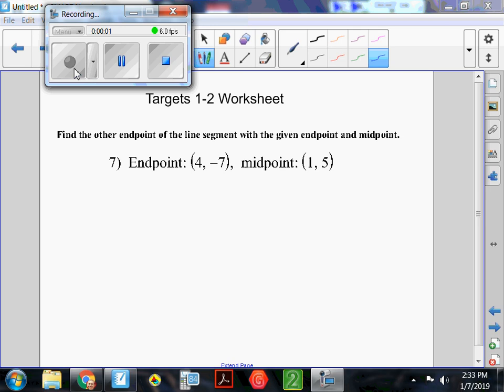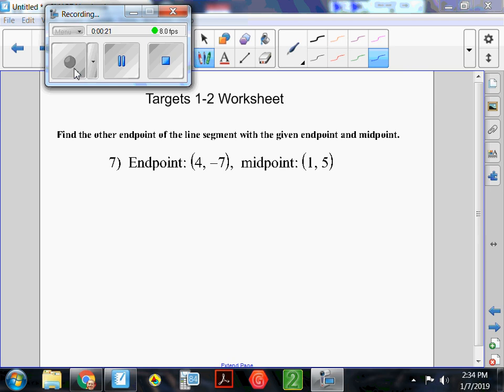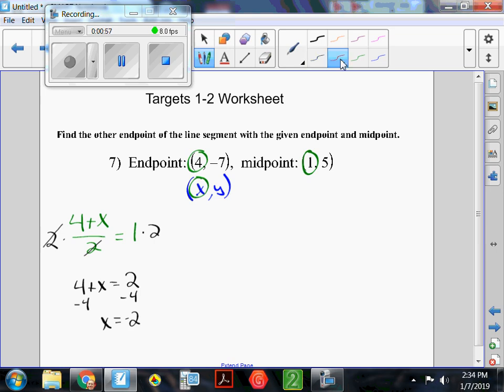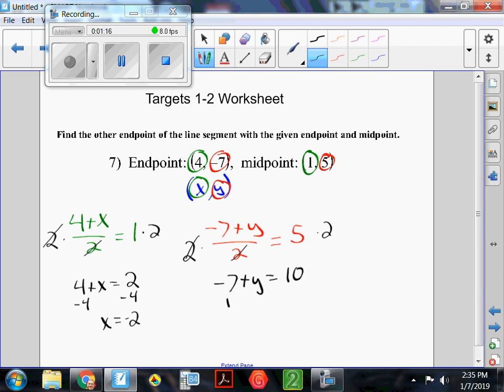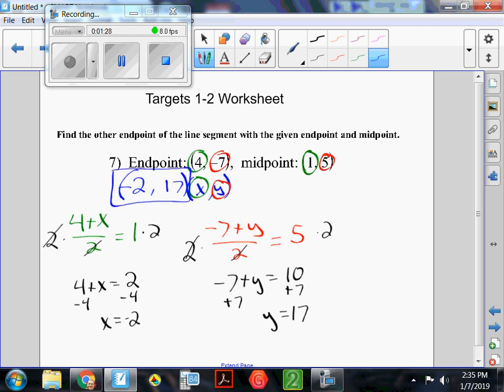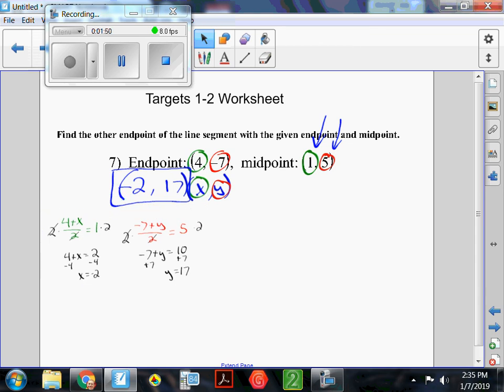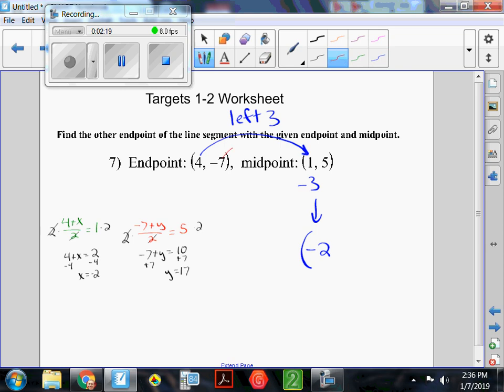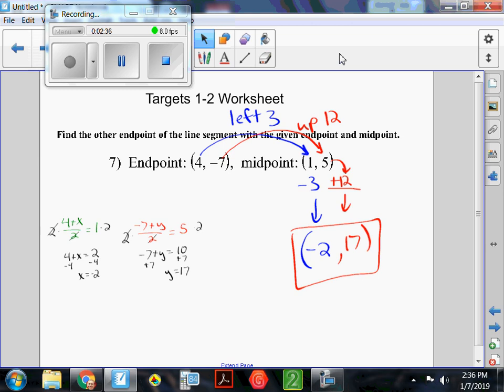Targets 1 2 WS Number 7